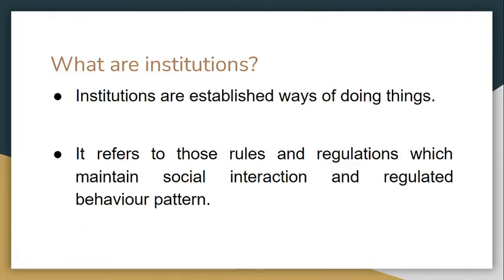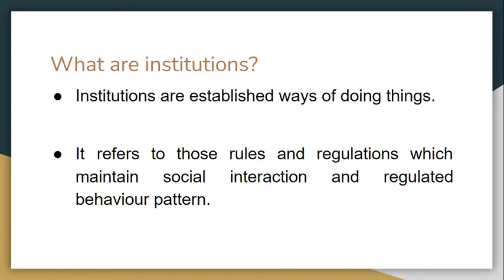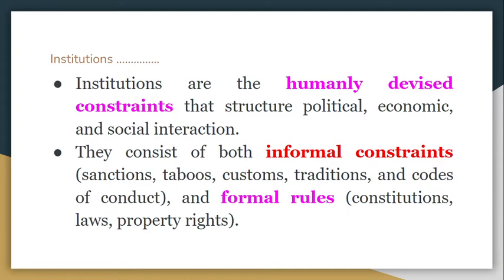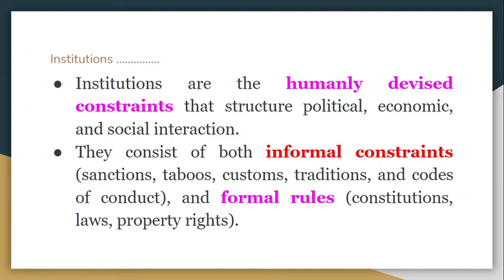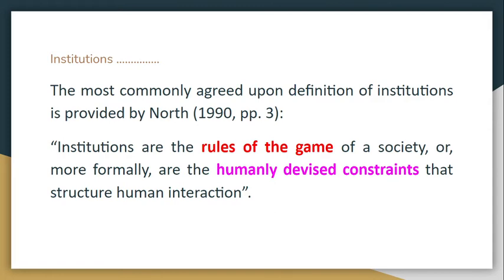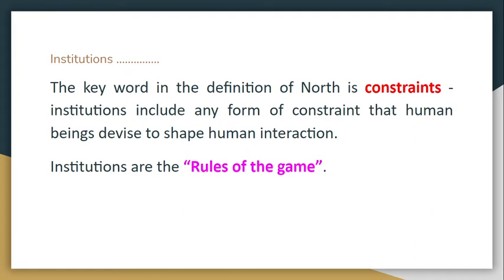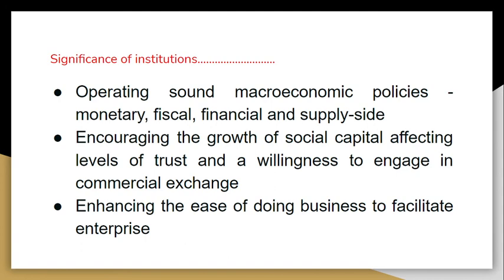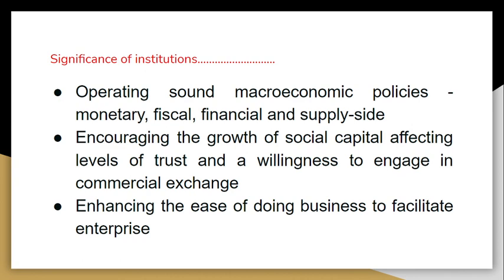Institutions & Economic Growth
Video lesson prepared for II PG Economics students of Government College Kattapana